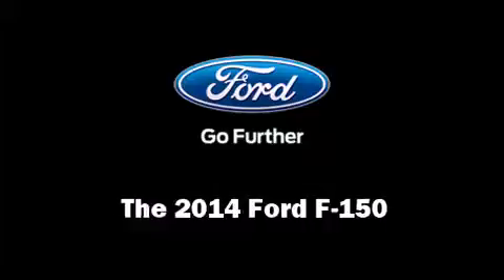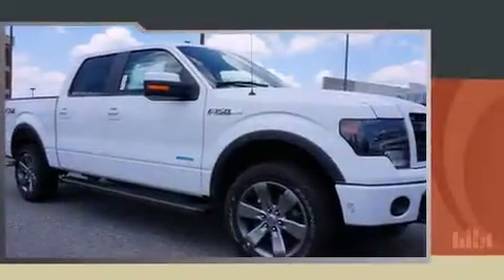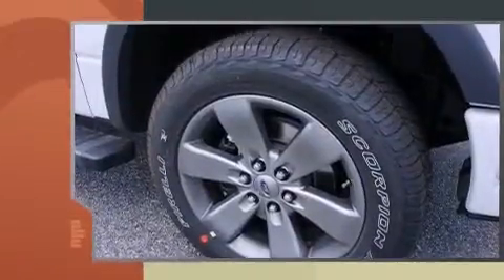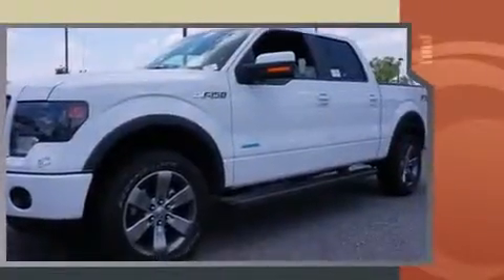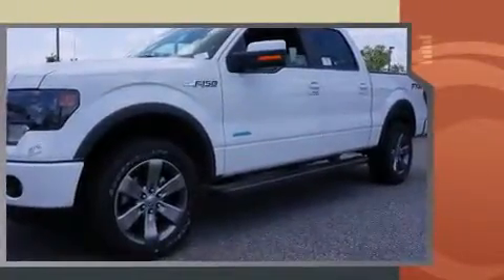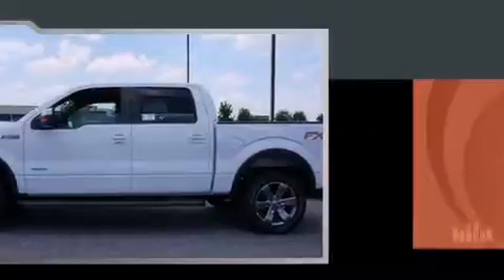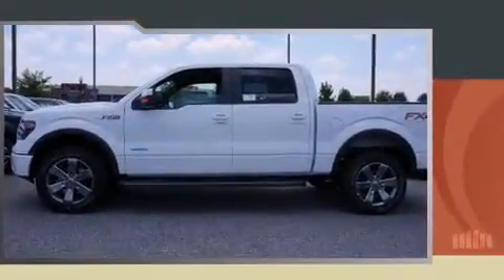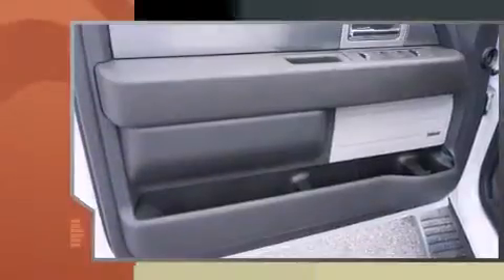2014 Ford F-150 in Columbus, GA 31904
Rivertown Ford
1680 Whittlesey Road

The 2014 Ford F-150. It features an automatic transmission, 4-wheel drive, and 5 liter 8 cylinder engine. Top features include air conditioning, variably intermittent wipers, a rear step bumper, tilt steering wheel, power door mirrors, remote keyless entry, an overhead console, and 1-touch window functionality. Audio features include an AM/FM radio, and 4 speakers, providing excellent sound throughout the cabin. Ford ensures the safety and security of its passengers with equipment such as: head curtain airbags, front SIDE impact airbags, traction control, ignition disabling, and 4 wheel disc brakes with ABS. Various mechanical systems are monitored by electronic stability control, keeping you on your intended path. Our sales reps are knowledgeable and professional. They'll work with you to find the right vehicle at a price you can afford. We are here to help you.